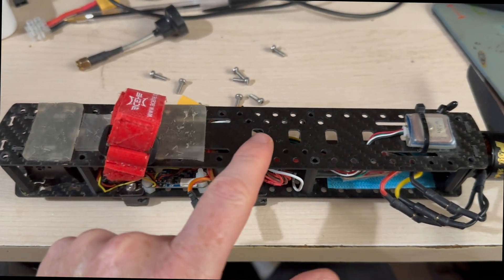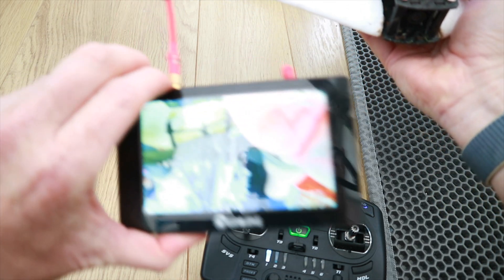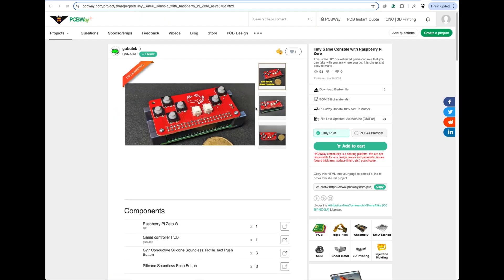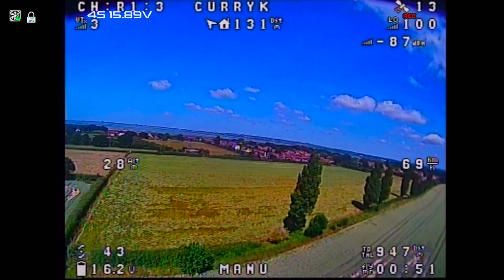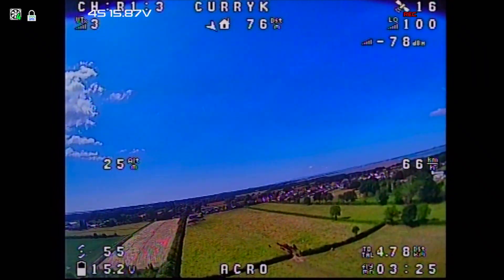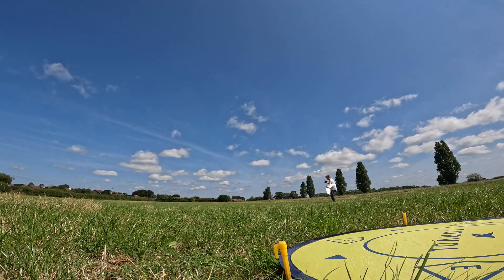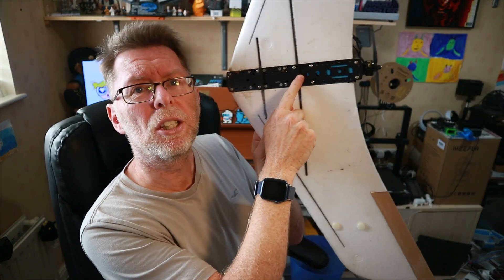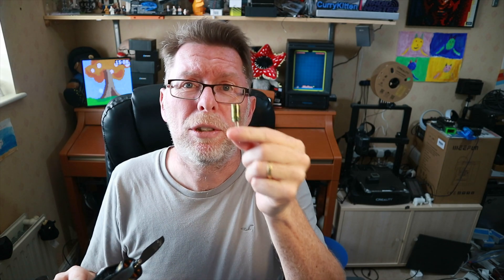Bad video noise on this wing, will a single capacitor fix all my problems? Crashes Included!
When flying this wing with the Sequre 2670 70A ESC, we had some general video noise, and at full throttle, the OSD flickered away.  Something that seemed to be missing from this ESC was a large capacitor, which you'd usually see on an ESC.  So will simply adding one in solve everything?  Let's find out.

I added a 35v 470uf to this ESC which is fine for 4S, but 6S you might want to go with a 50v 470uf (pictured in the thumbnail)  These need to be low ESR.  This is not identifiable from anything on the capacitor itself, so look for listings stating they are low ESR, or buy from a reputable FPV retailer.

Note: If you order a 2670 ESC without a BEC then Sequre ship a capacitor with it, but with a BEC and they don't.  With modern flight controllers built with iNav in mind, there's often a good 5v BEC build in the FC, so whilst a BEC on the ESC is traditional in fixed wing, you may/may not need one depending on your setup.